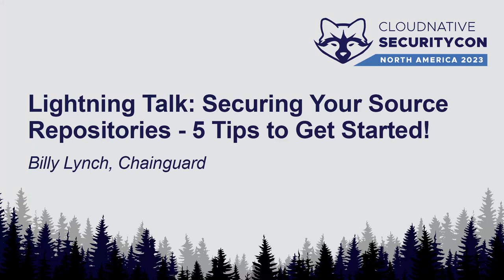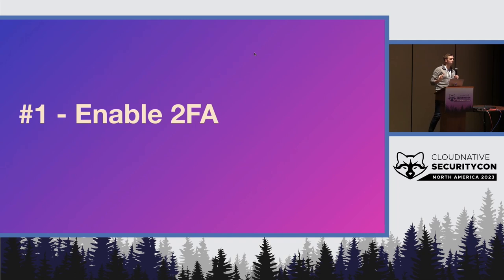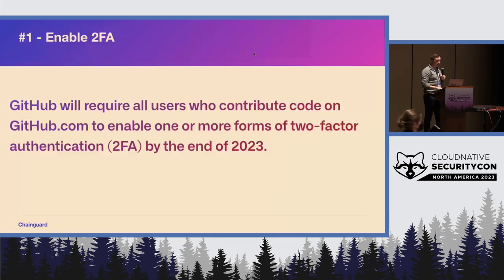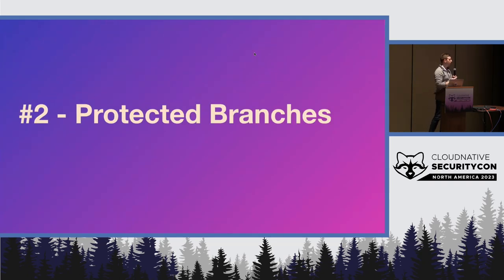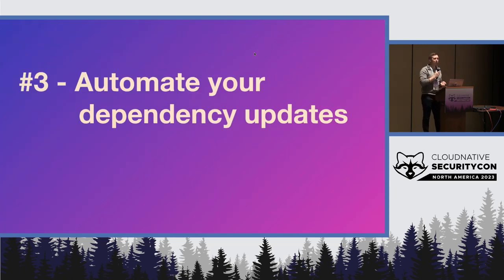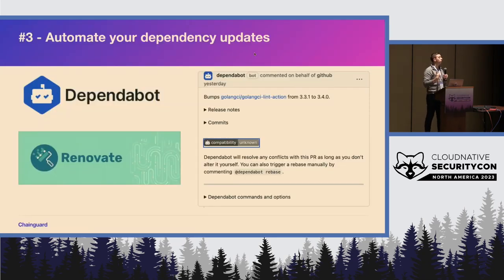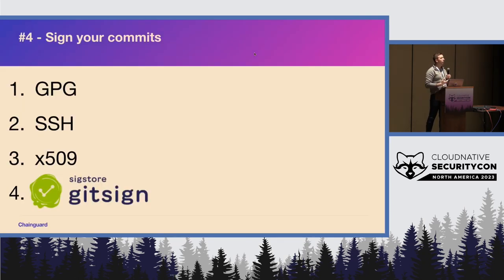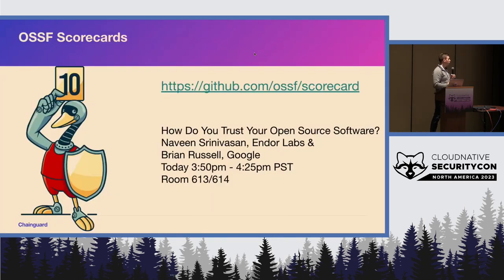Lightning Talk: Securing Your Source Repositories - 5 Tips to Get Started! - Billy Lynch, Chainguard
Source Repositories are a critical piece of your software supply chain - they can hold deployment configs, application code, and much more! In this talk we'll cover key basics for getting started with securing repositories, how you can enable them in your own organizations, and next steps you can take.